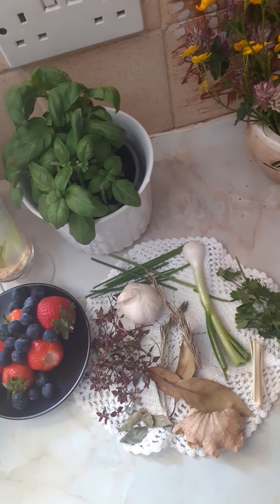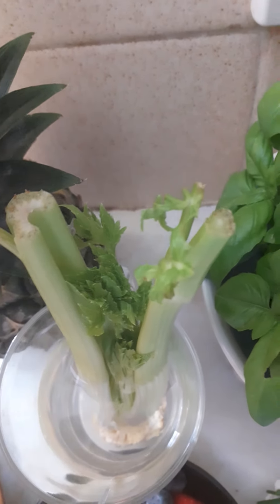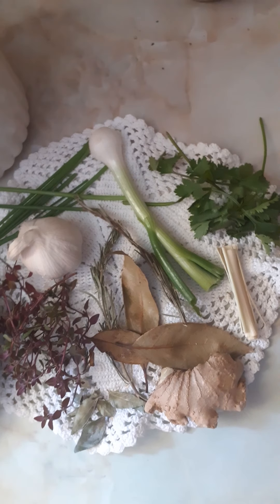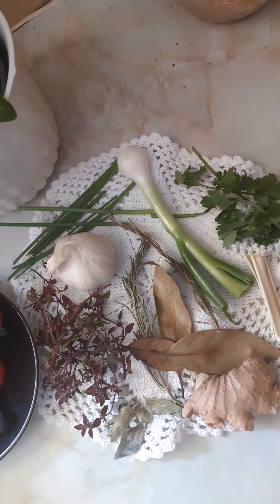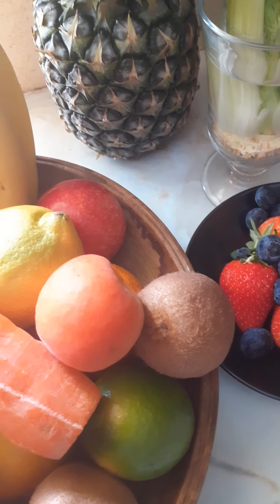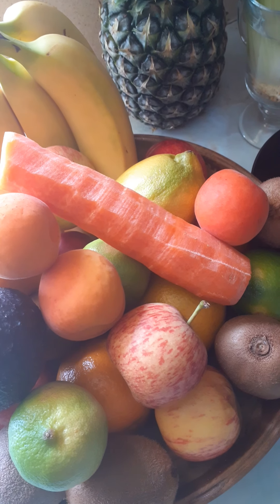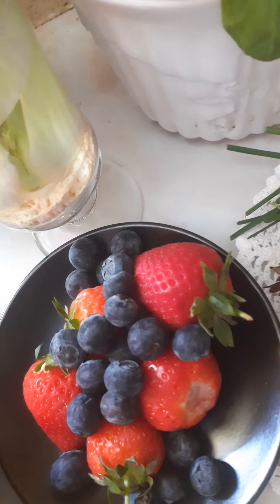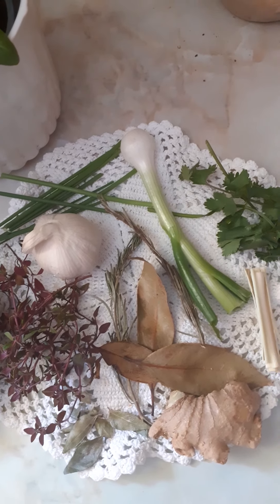Herbs spices add flavour to our cooking fruits and their heath benefits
Tumeric cumin seeds cinnamon corrider saga dill chives cayenne pepper peppercorns sesame seeds rosemary thyme etc Lemongrass lemon oranges lime curry leaves parsley leaves